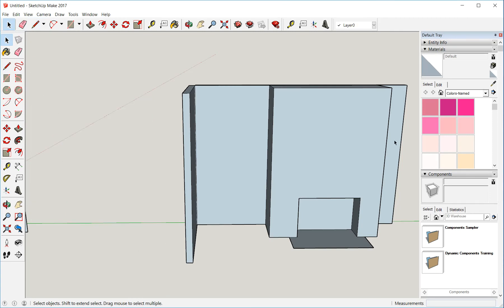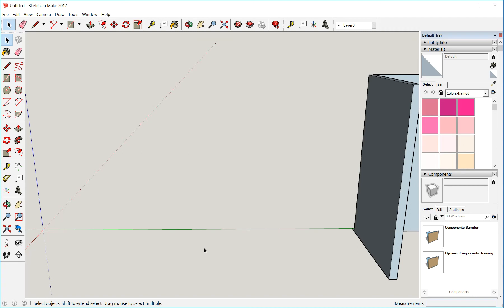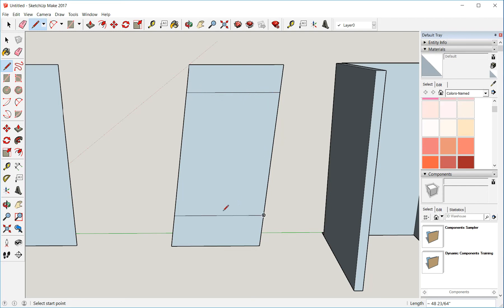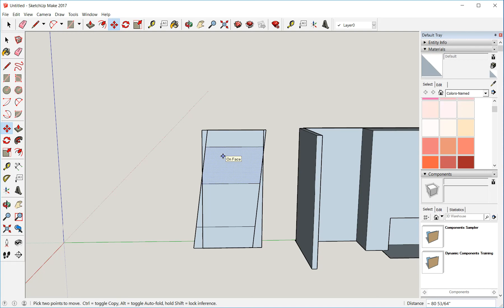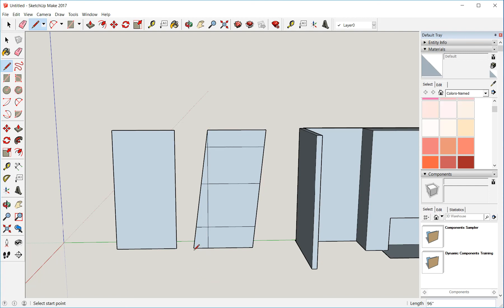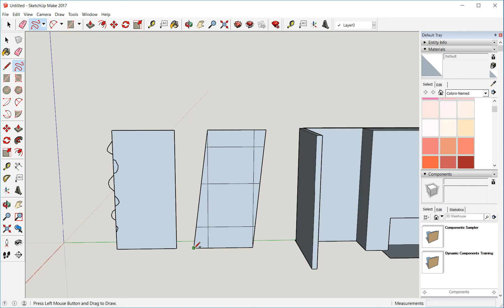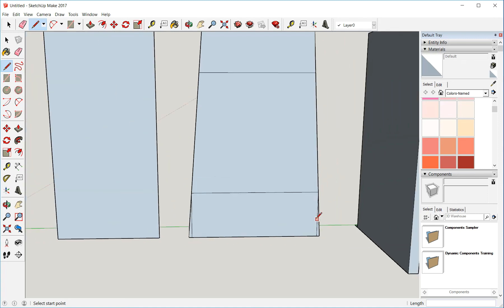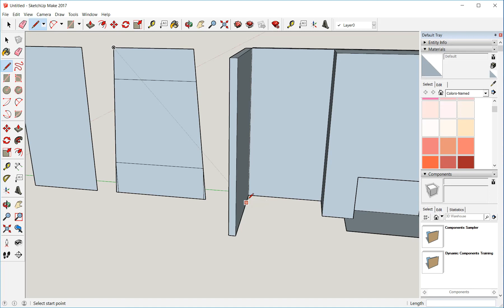Scribing Cabinets Between Two Walls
In this Sketchup Video, Pat shows that some thought must go into computing the width of a builtin cabinet's face frame, based on the shape of the space when the walls are out of plumb.